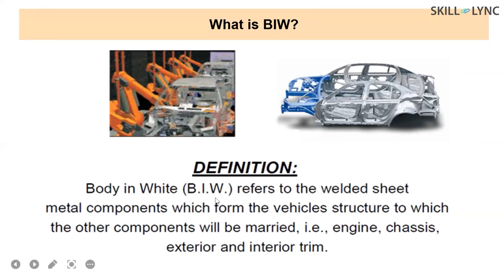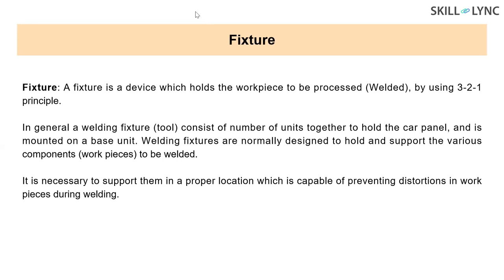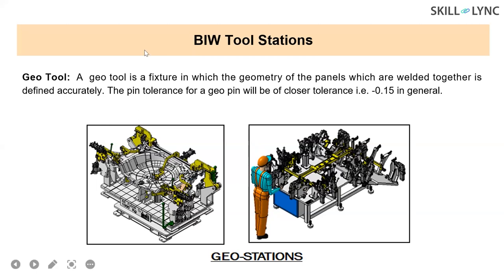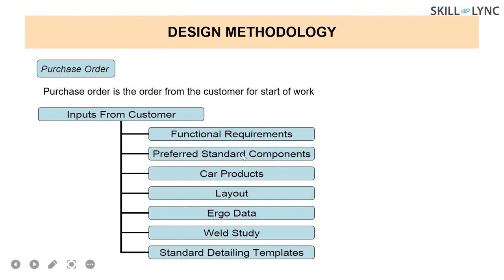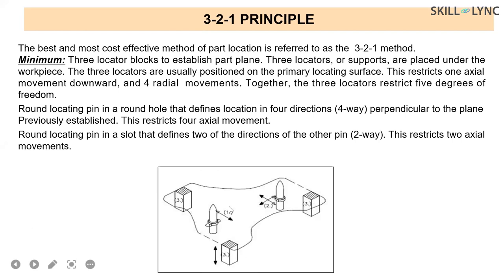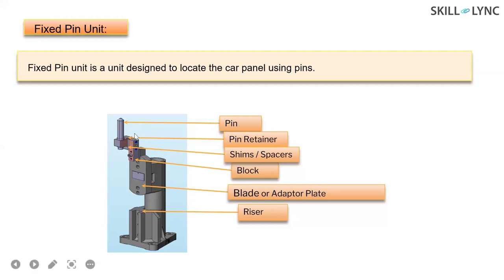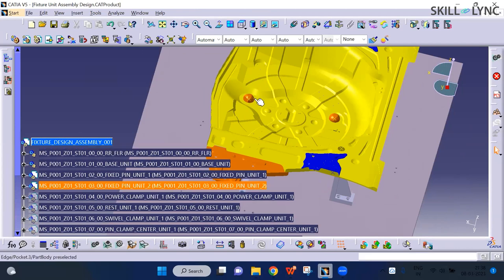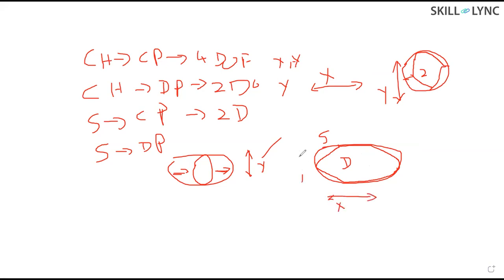Automotive BiW Fixtures Overview and Design using CATIA V5 | Free Certified Workshop | Skill Lync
This is a Certified Workshop!

In this webinar recording, our industry expert instructor gives you a comprehensive overview of BiW Fixtures used in Automobile design and guides on designing fixtures using Catia V5.

Watch the video, learn, and get certified!

About Skill-Lync